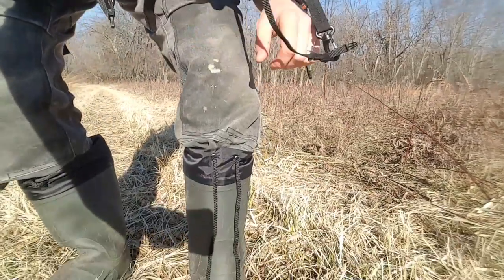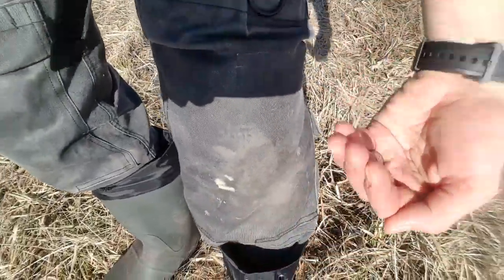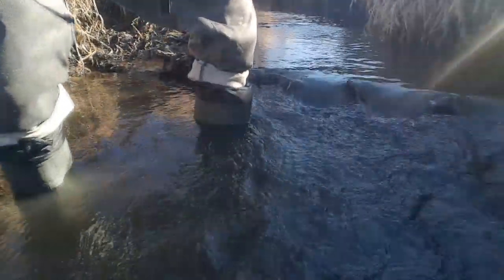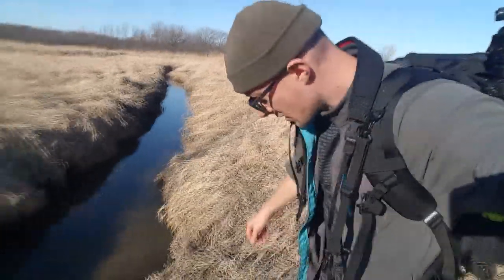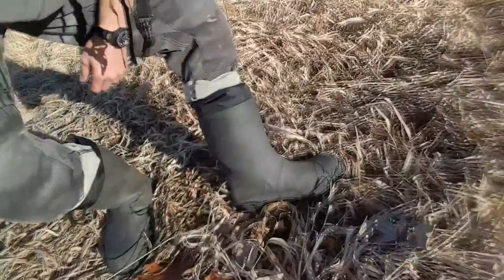Kamik Winter Hunter Boots / REAL WORLD TEST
My short real world test of Kamik winter hunter boots. This is the pair I purchased after my tests I am very happy with the choice, Kamik performance and the quality. Do not let the weather to stop your adventure!

*** Amazon LINKS TO THE GEAR I TRUST ***

Clothing:
1000D Cordura Tactical Jacket

Molle Ripstop Combat Trousers

Tru-Spec Tactical Pants

Fleece Hooded Jacket

CONDOR Multi Wrap

CONDOR Fleece Watch Cap

GI Winter Wool Watch Cap

Rothco Soft Shell Jacket

Rothco Combat Shirt

Rothco Extra-Long Insulated Gloves

Tools:
Expedition Kettle

Military Poncho Liner / Woobie

Equinox Egret Tarp

KA-BAR Big Brother

KA-BAR Becker BK2 Campanion Fixed Blade Knife

CRKT Ryan Model 7 Folding Knife

Bahco Laplander Folding Saw

Cold Steel Special Forces Shovel

LEATHERMAN Surge

Compass Zipper Pull

Drilled Survival Ferro Rod

Rothco Field Size Mosquito Net Bar

KA-BAR Tactical Spork

TOAKS Titanium Spork

Rothco General Purpose Utility Rope

Voodoo Tactical 20-9120 Crossfire Tactical Gloves

Stanley Camp 24oz. Cook Set

SABRE Large Red Pepper Gel

Lansky BladeMedic

Camouflage Net

Pouches & Backpacks:
Elite Excursionary Hydration Pack

Phone Pouch

CONDOR Pocket Pouch/US Patch

CONDOR Utility Shoulder Bag

CONDOR Tactical Utility Pouch

CONDOR Single Pistol Mag Pouch

CONDOR Deployment Bag

CONDOR Roll- Up Shell Dump Pouch

Cold Steel Shovel Sheath

Fox Outdoor Triple M16 Ammo Pouch

MOLLE Rip-Away Medical Pouche

Electronics:
DJI Mavic 2 Pro Bundle

Sony Wireless Lavalier Microphone

Sony Action Cam Old

Sony Action Cam New